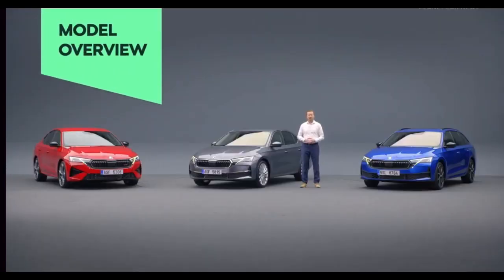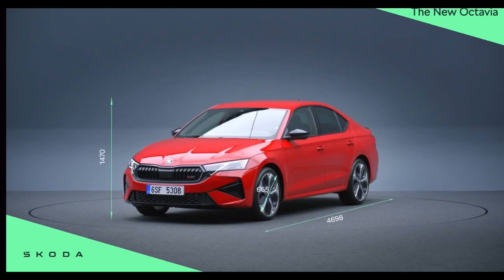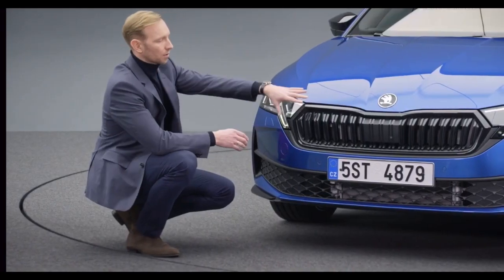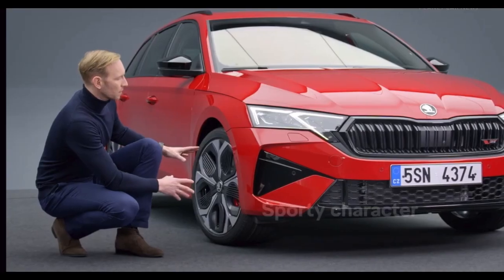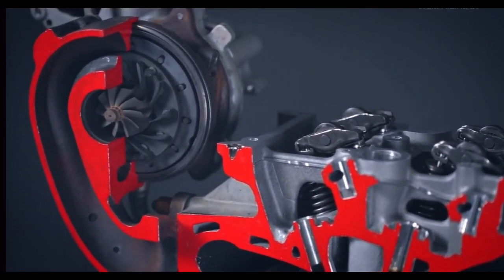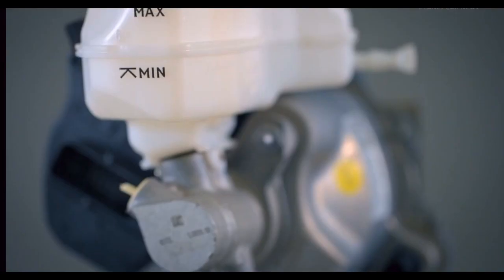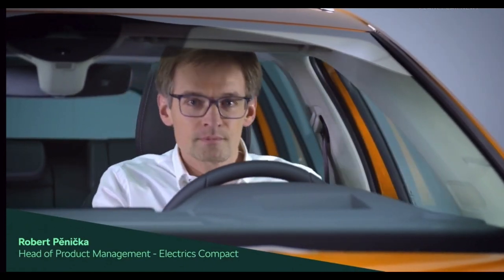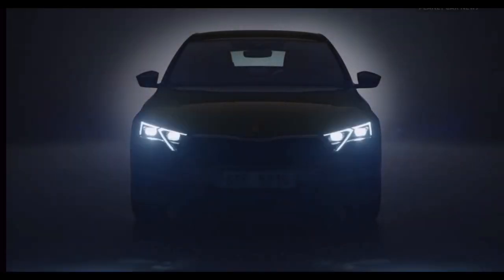NEW 2024 Škoda Octavia Facelift | Full Presentation: Powertrains, Design Exterior & Interior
The Skoda Octavia is the brand's best-selling model and it's getting a mid-life refresh as the nameplate enters its 28th year. It’s now in its fourth generation, and these latest updates apply to both the hatchback and Estate, and concentrate on technology, power hikes, sustainable materials and some gentle styling enhancements. But there’s no sign – yet – of any plug-in power.

On the outside, the familiar shape is lengthened by 9mm on both the hatch and Estate, with new, aero-focused front and rear bumpers. The latest interpretation of the Skoda grille now matches the height of the headlights, which get the latest LED matrix-beam technology. The revised rear lamps get scrolling indicators, plus there are some new wheel designs, while a Sportline trim level – offering a vRS look, but without the performance – joins the range.

Timeline:
0:00 Model Overview
3:24 Design
6:14 Powertrains
9:08 Chassis
11:44 Technology